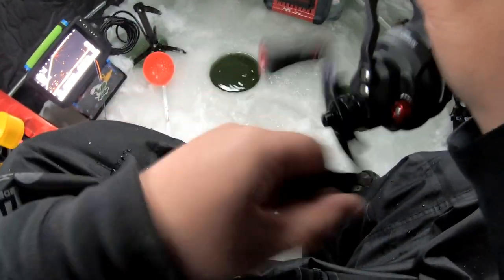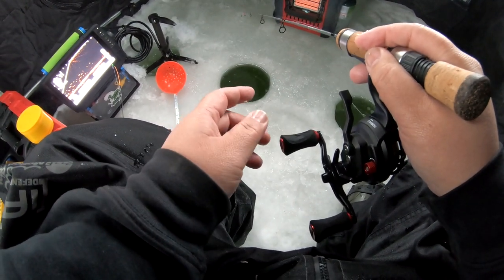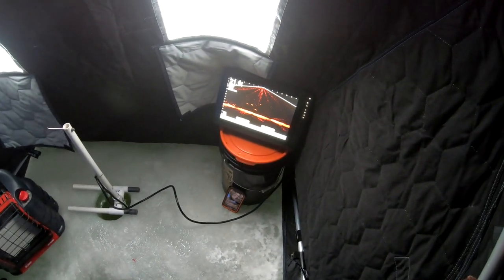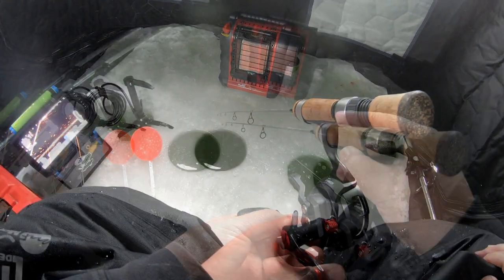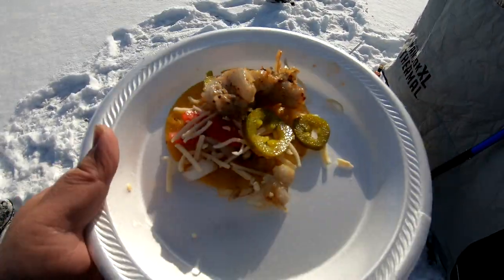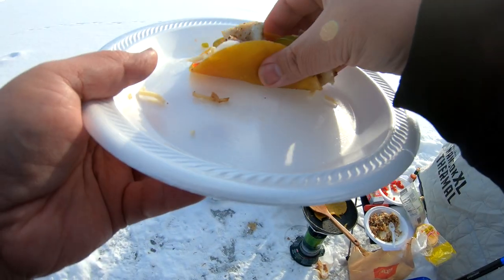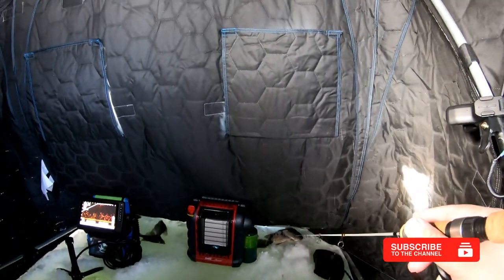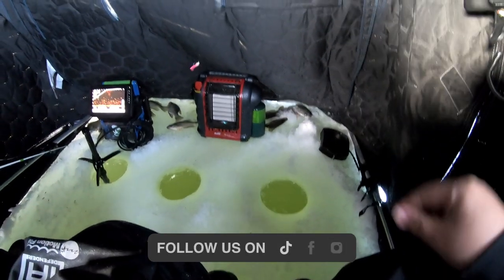Seton Lake, MN Crappies and Fish Tacos on the Ice with GET2TACKLES and My Cousin | Minnetonka Area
Special thanks to Get2Tackles and my cousin for joining me on this adventure to a popular Metro honey hole! Made some fresh crappie fish tacos and caught lots and lots of fish, mostly small ones, but still made it fun.